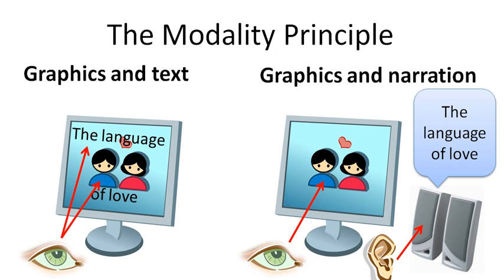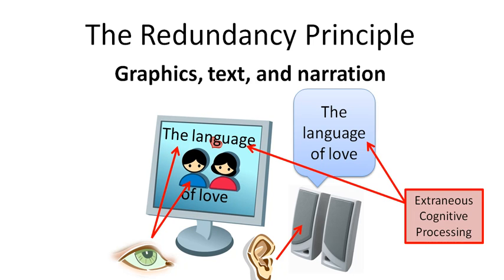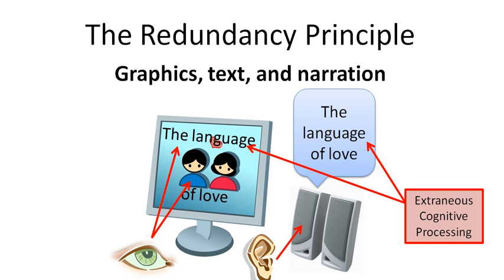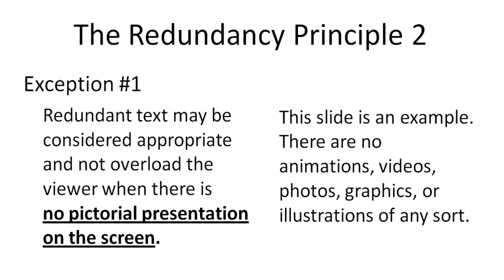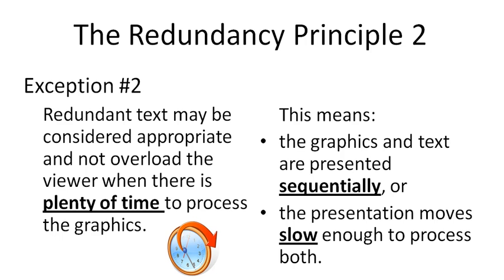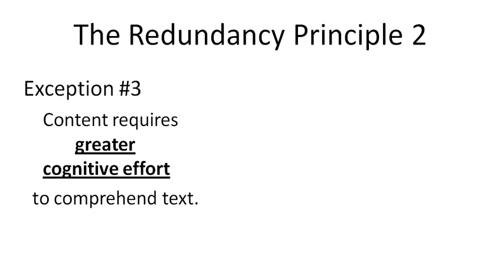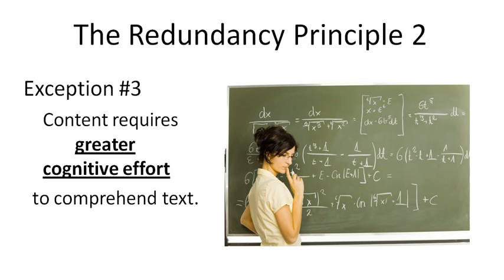Modality&Redundancympk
Captured by michaelkennelly